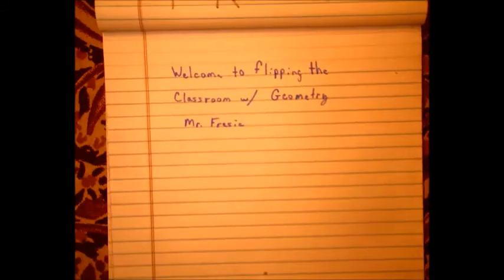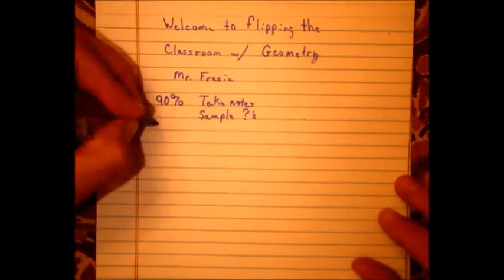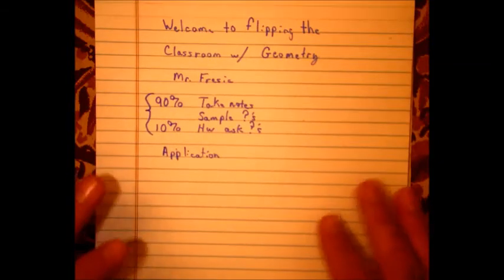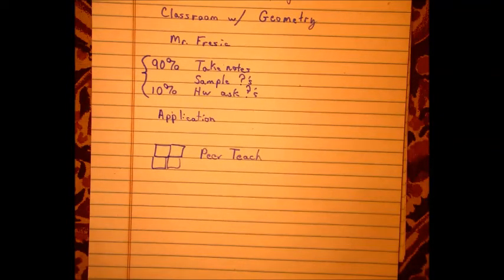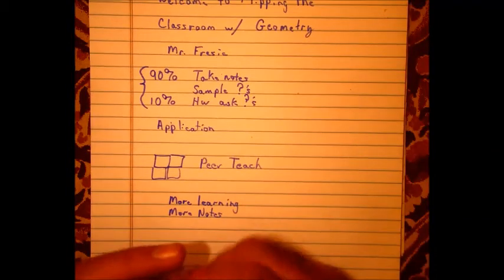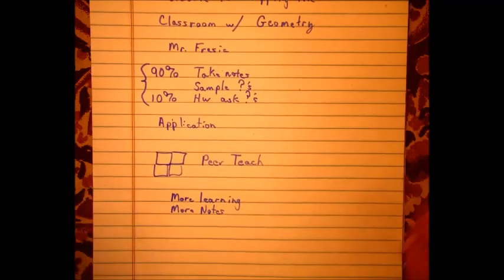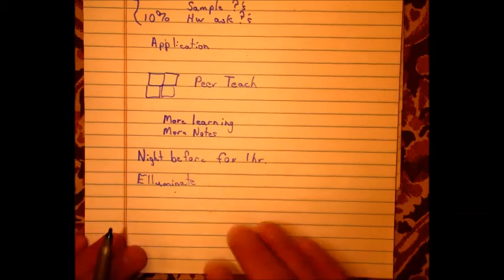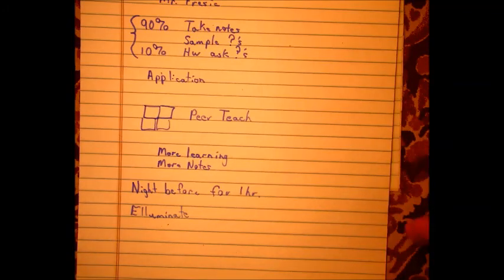Intro toGeoetry Flipping the Classroom